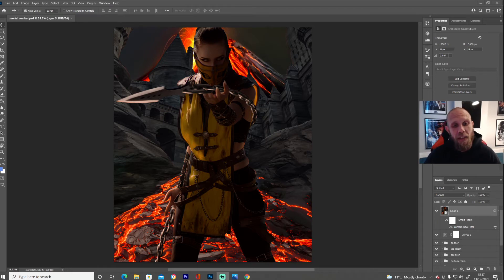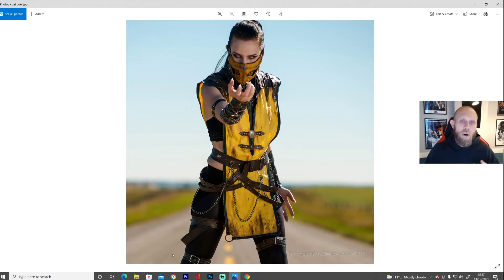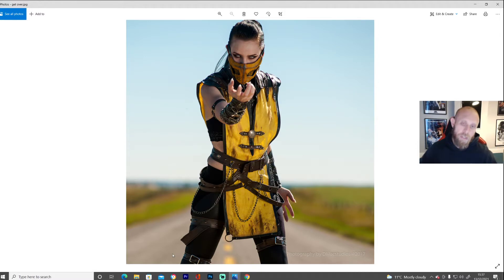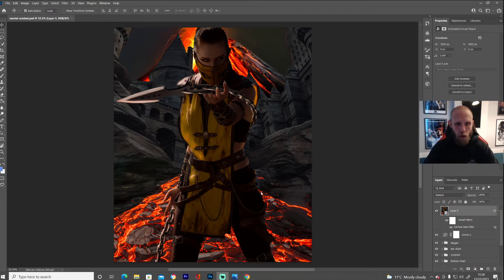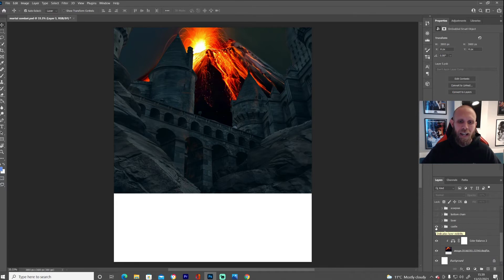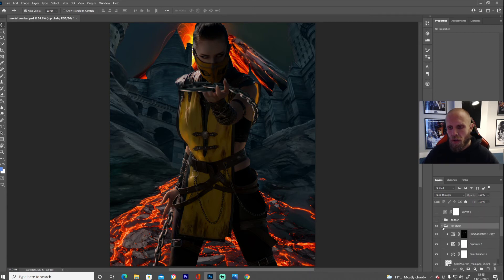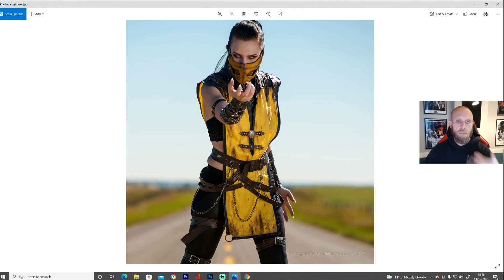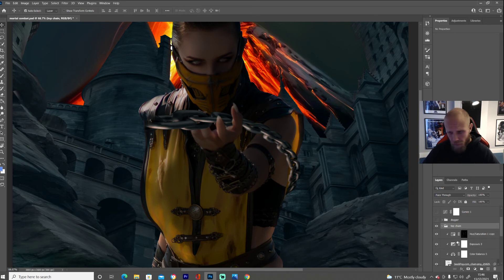Mortal Combat photoshop manipulation tutorial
In this video I will be going over the digital artwork that I created based on the great game series Mortal Combat. This graphic design was based on the character Scorpion. I will be going photo editing and layers I used to create this artwork